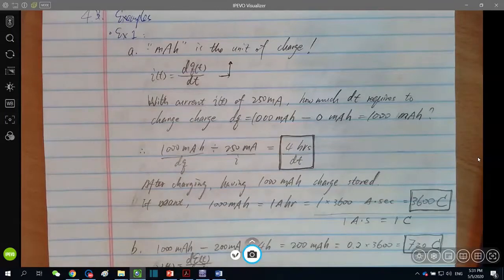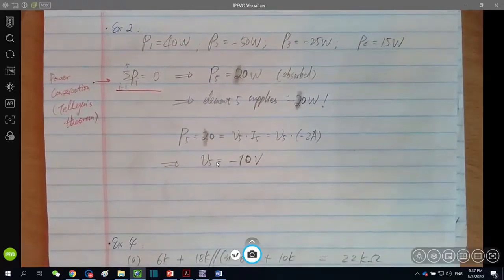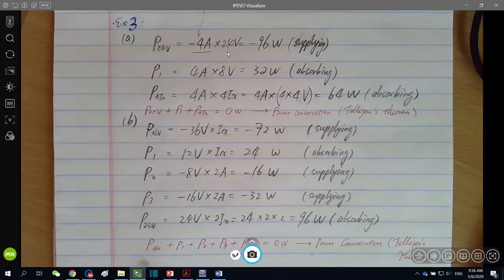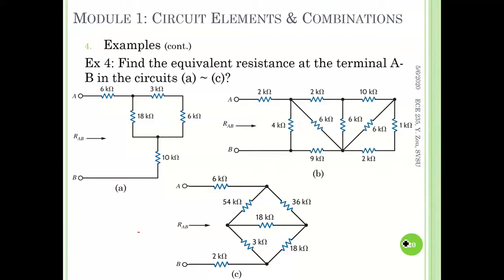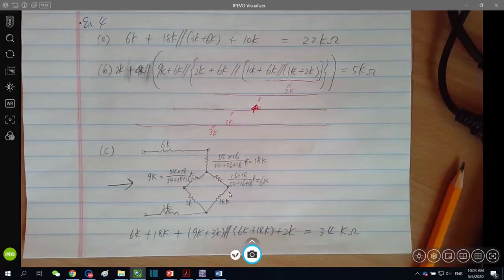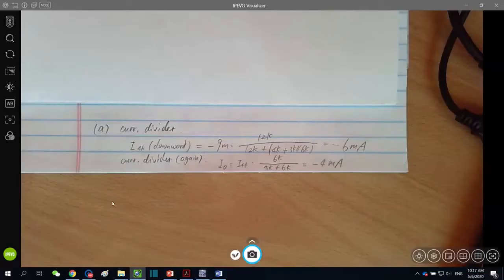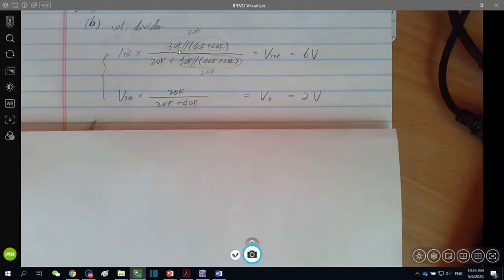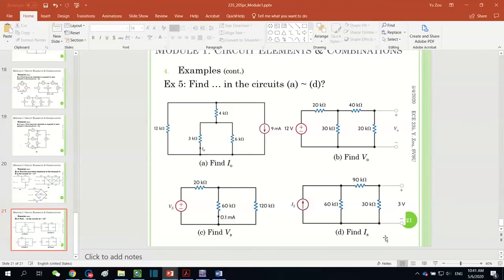ECE235_M1_4 (Ex1_5)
This is ECE 235 Module 1 section 4: Examples